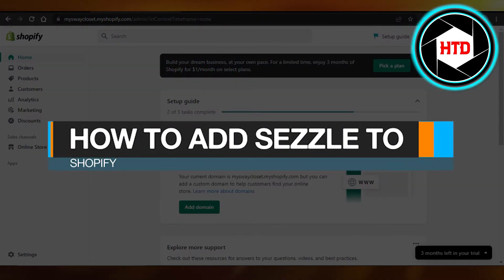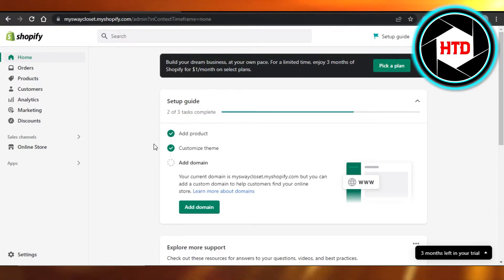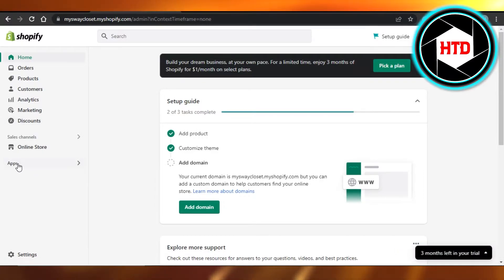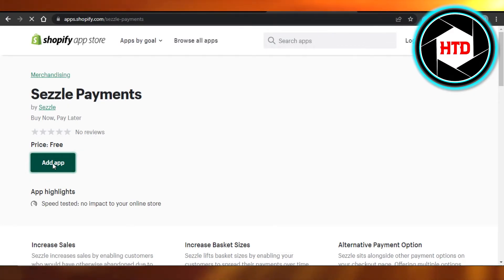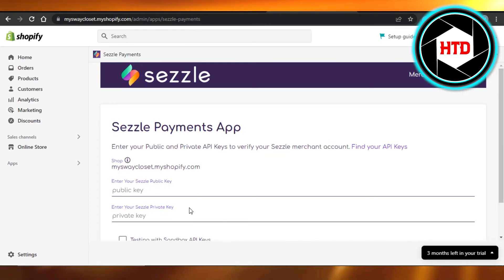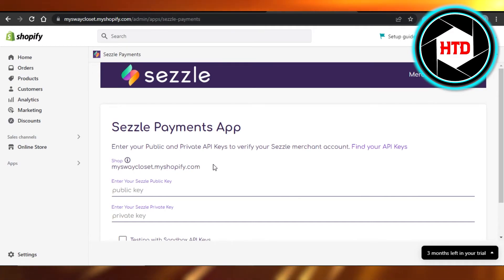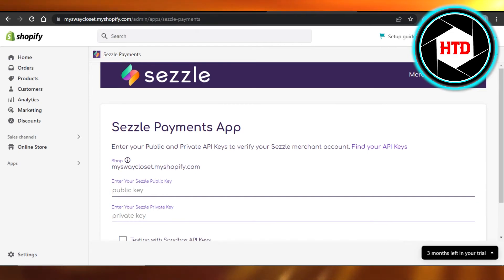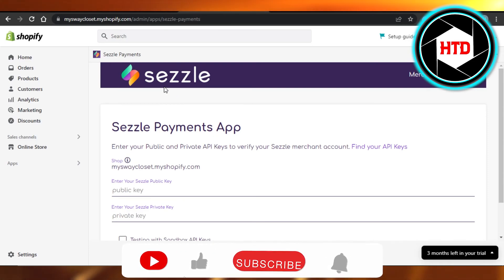How To Add Sezzle To Shopify (EASY!)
Learn How To Add Sezzle To Shopify. It is really easy to do and learn to do it in just a few minutes by following this super helpful tutorial to get a better understanding of everything.